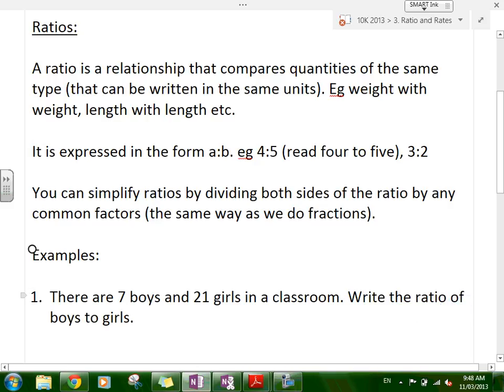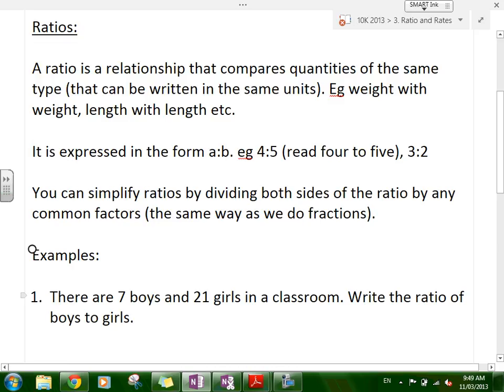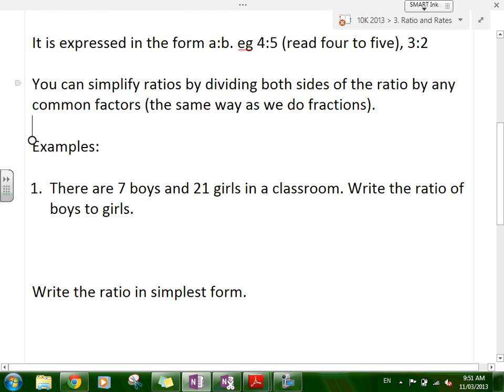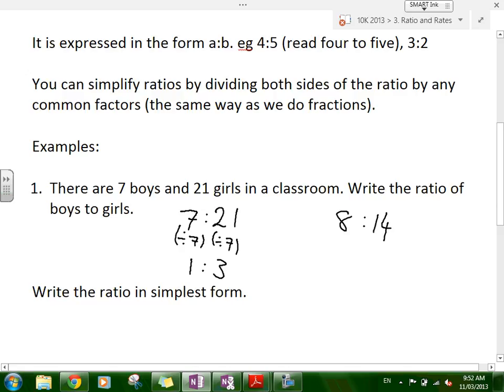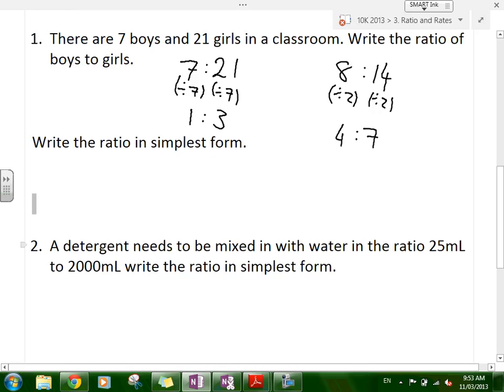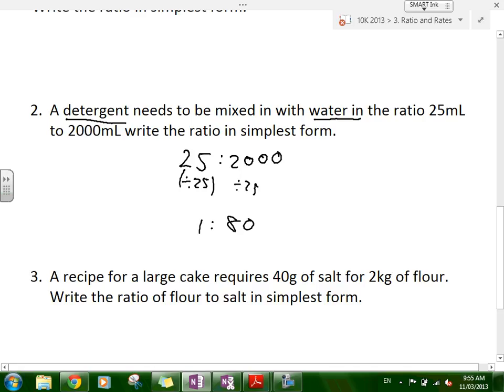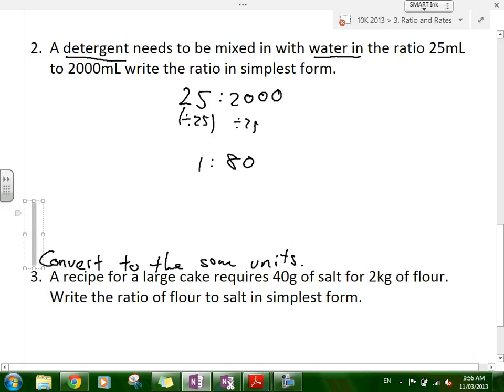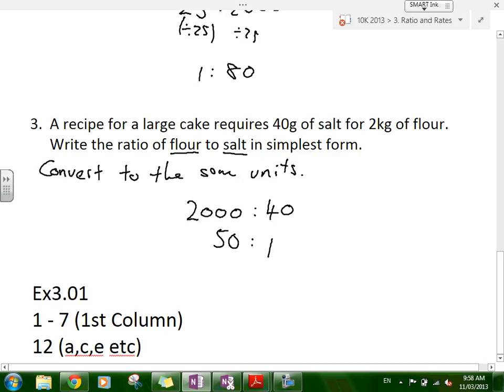11 Mar 13_10K_Simplifying ratios